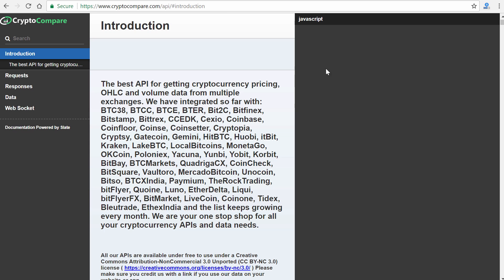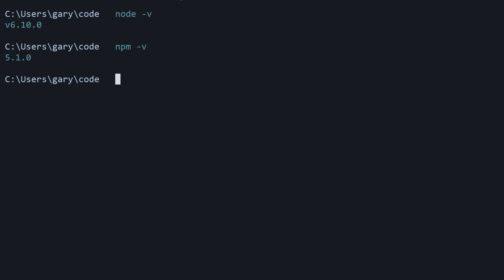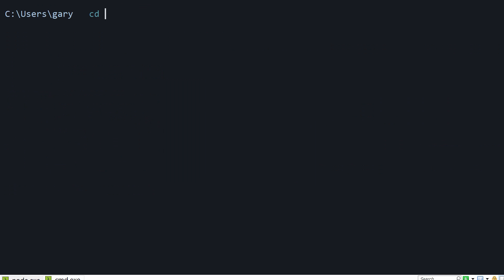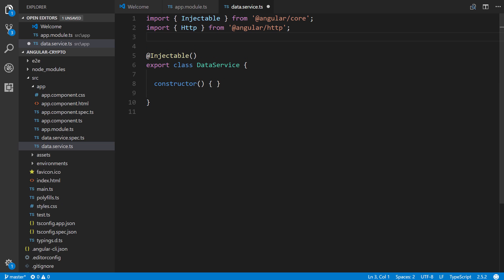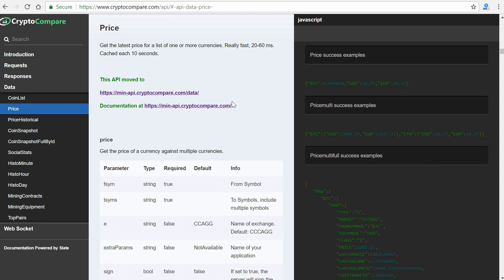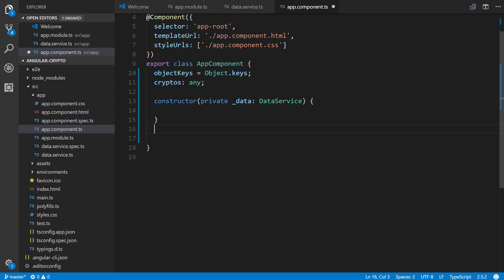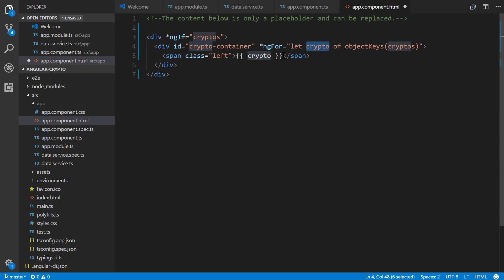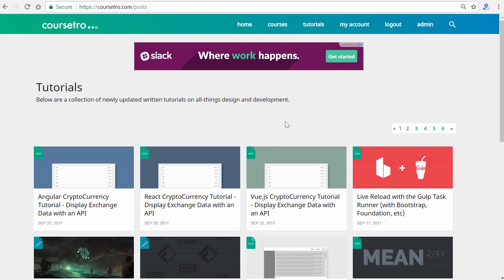Angular CryptoCurrency Tutorial - Display Exchange Data with an API